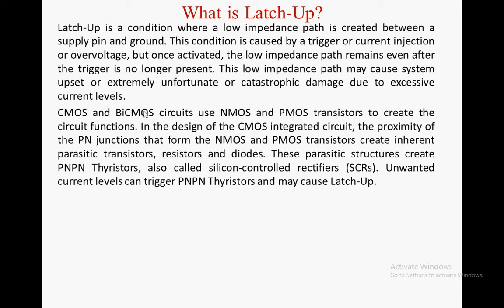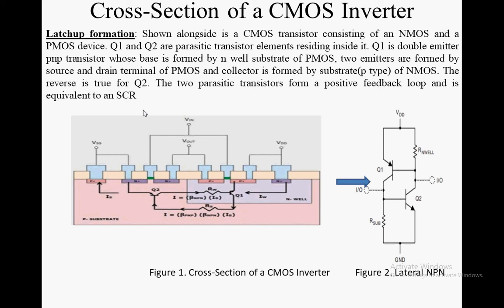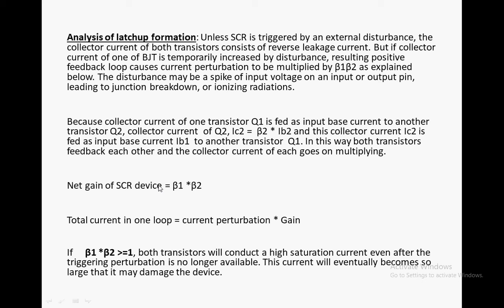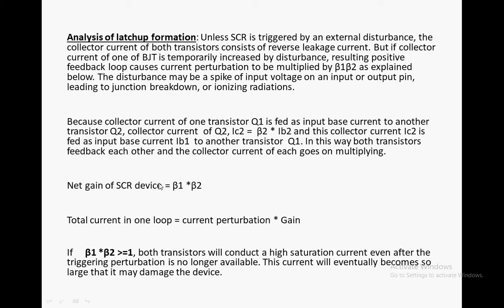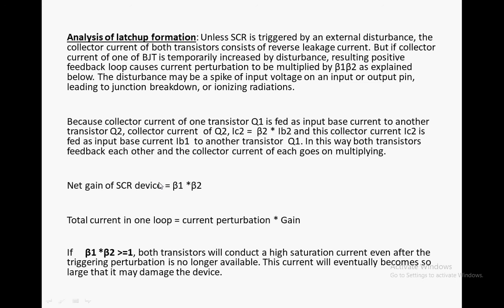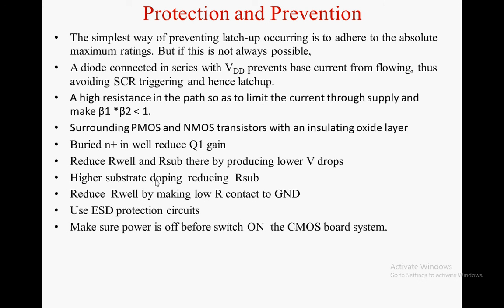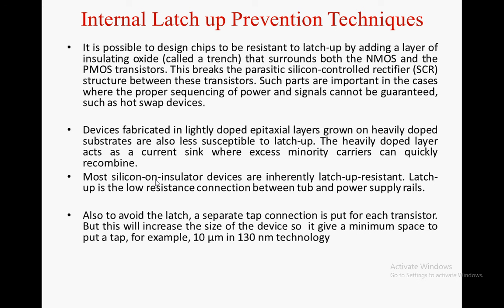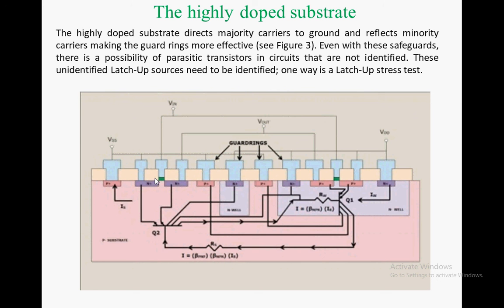Lecture on Latchup by Prof. Raja Namdeo, EC Department HCET